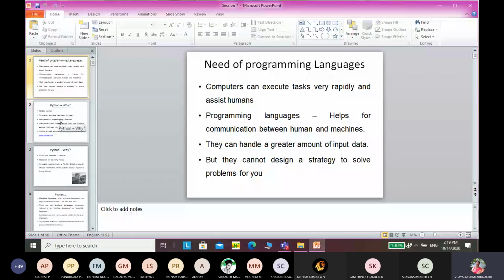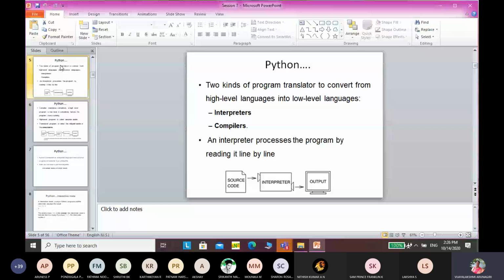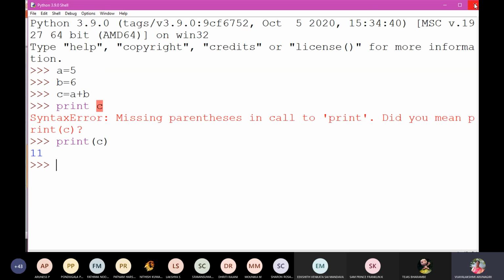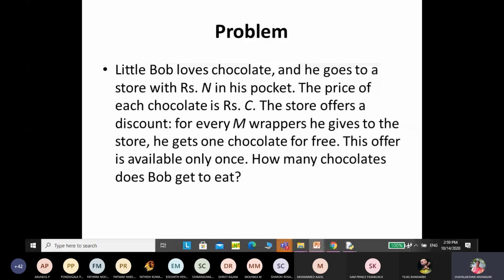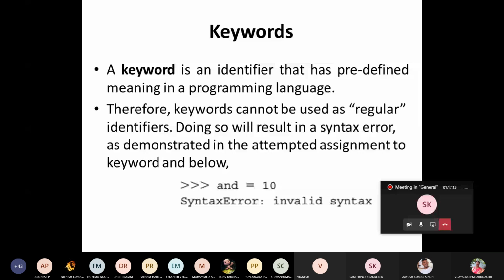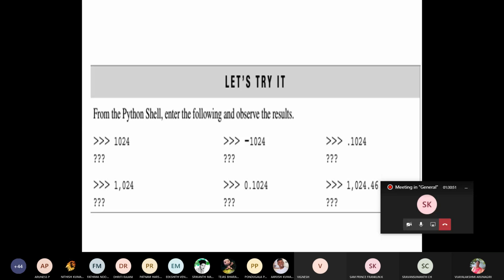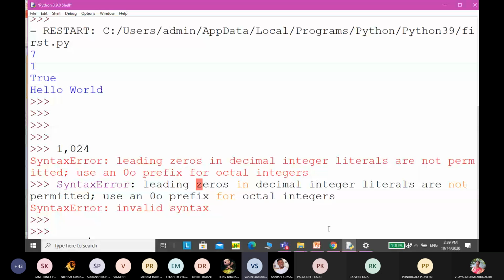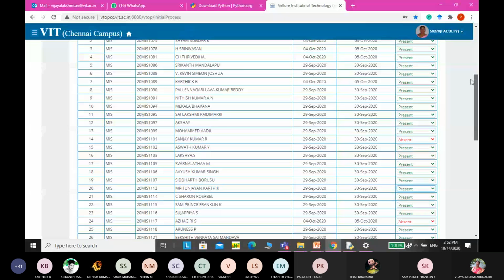cse | python | class 1 | 14th oct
python 1st class